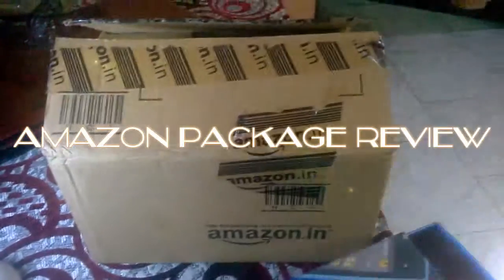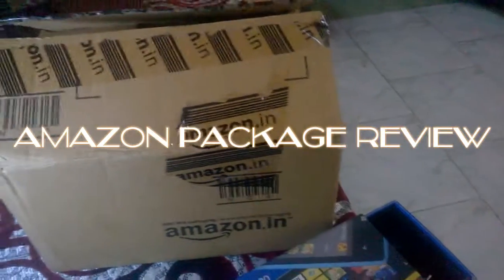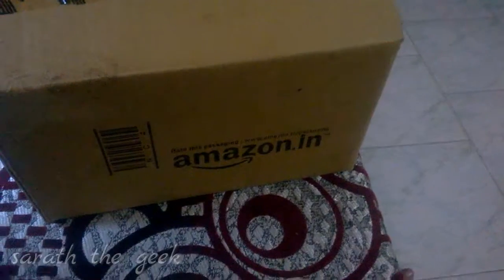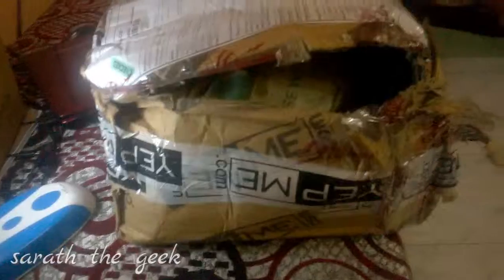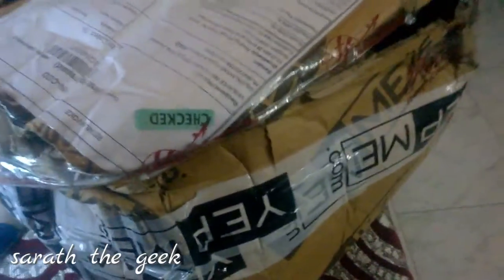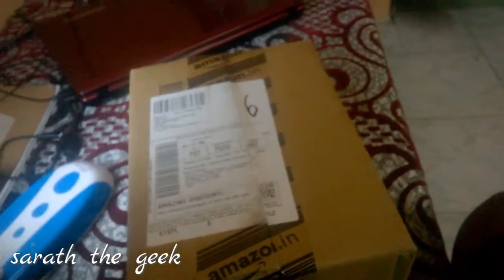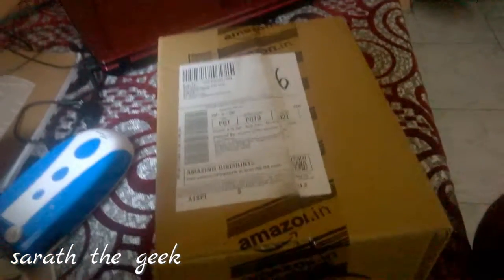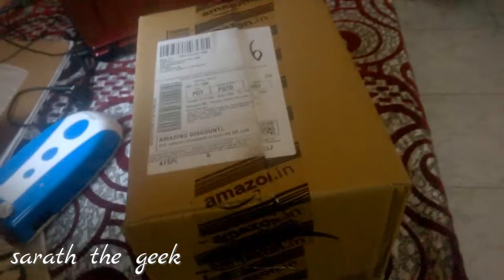Amazon Package Review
Hai there I am Sarath and Today I am making a special video regarding amazon package.In the review I am going to compare the packaging with other companies packaging. IE Yepme.com.